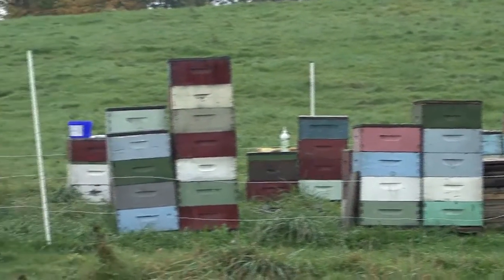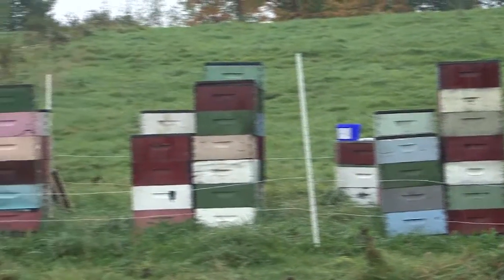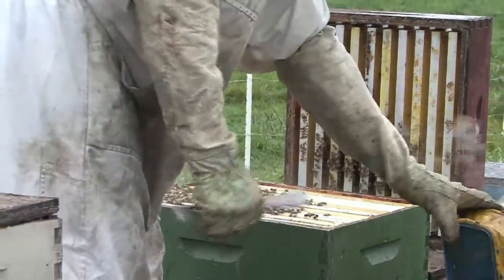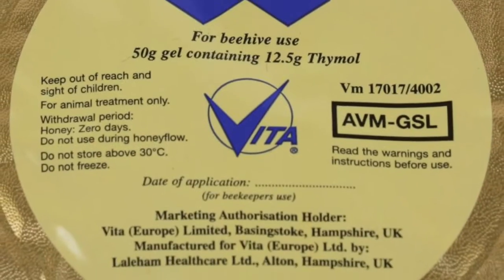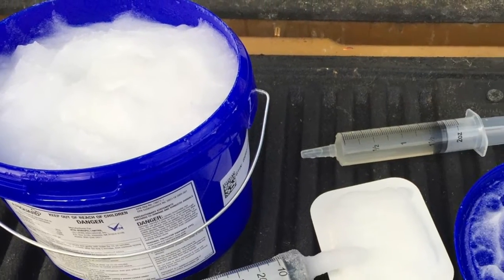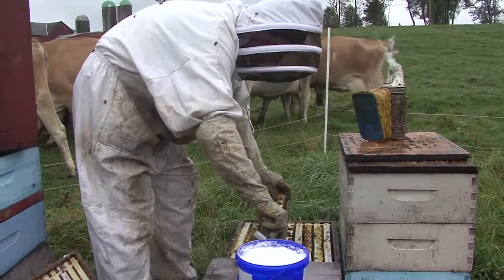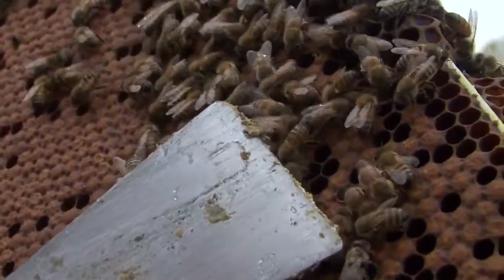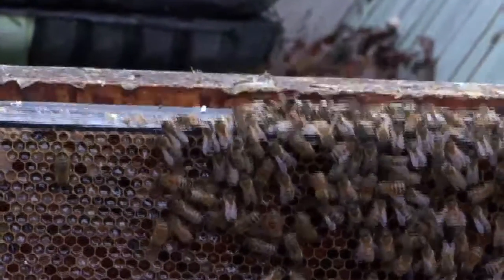Documentary Project: Inside The Hive (Video Editing 1)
Final project for Video Editing 1 at Brooklyn College. Footage is stock footage given to us.